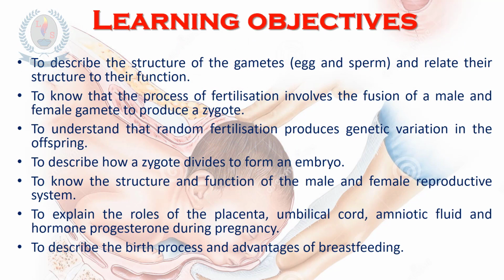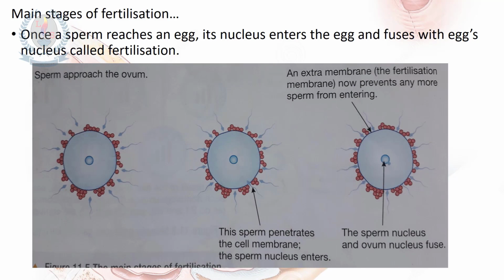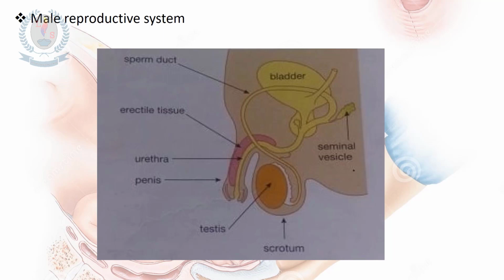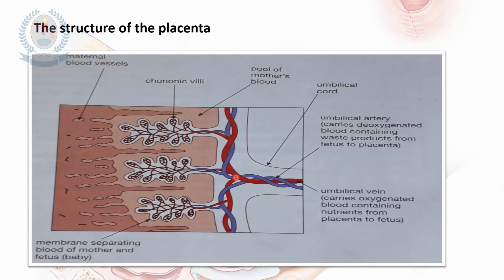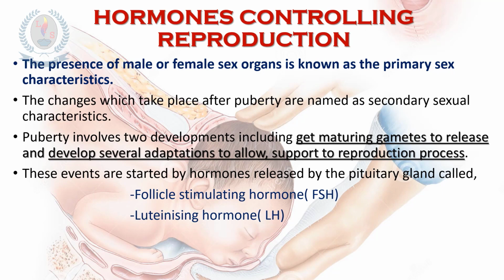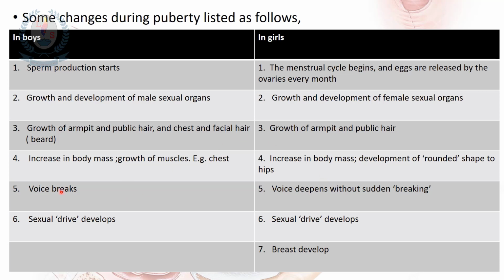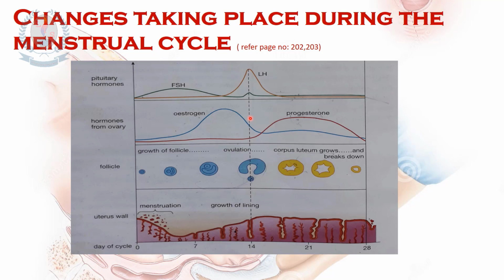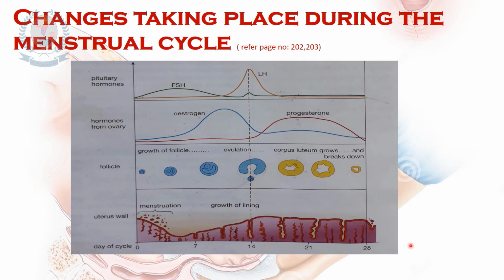Form 5 - 3rd Mid Term - Human Biology - Video 2 - Reproduction Part 1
Form 5
3rd Mid Term
Human Biology - Video 2
Reproduction - Part 1